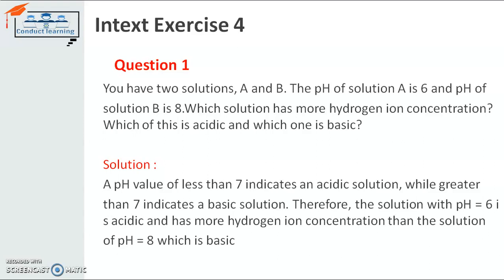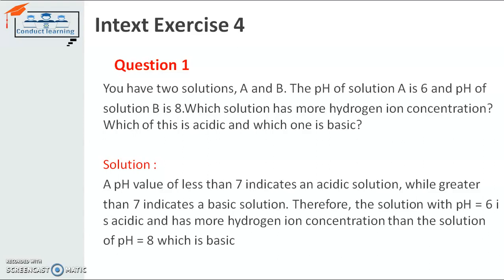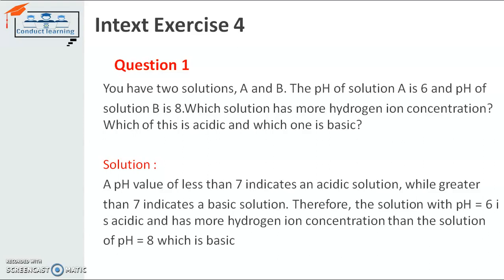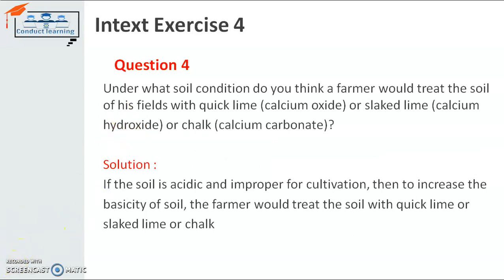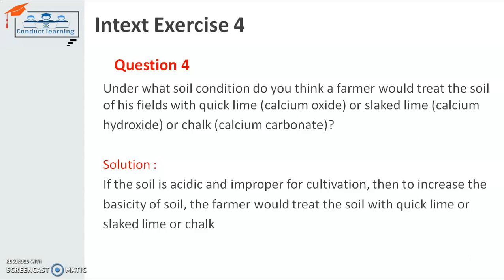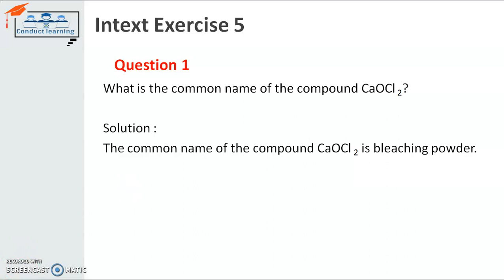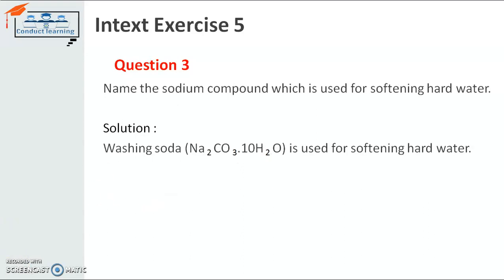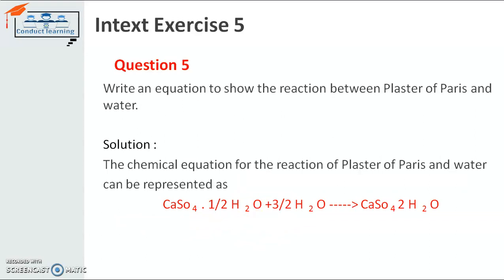Class 10th 2nd chapter Acid bases and salts _Exercise Question Part2 _Conduct Learning